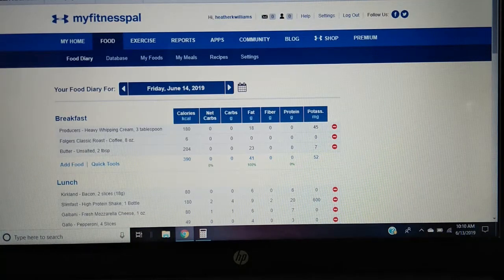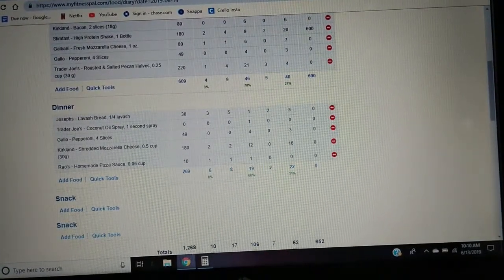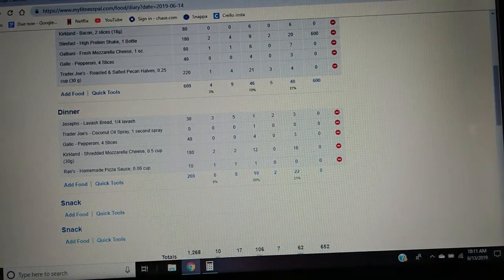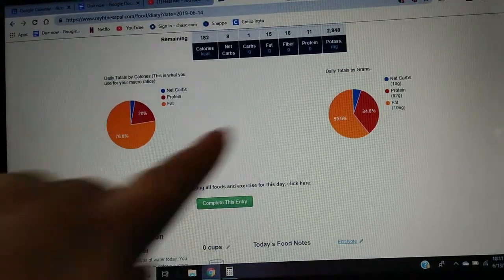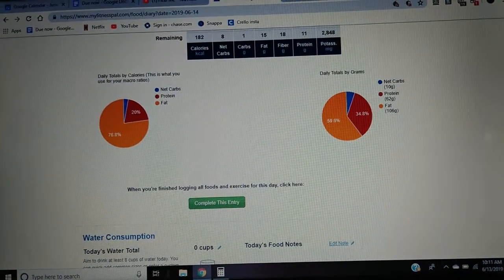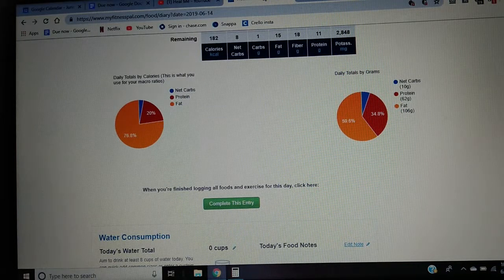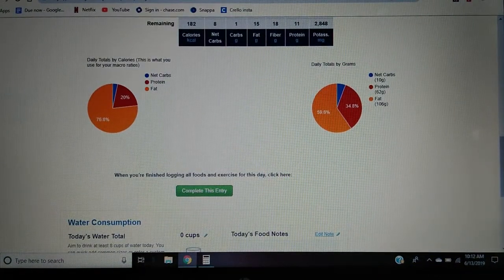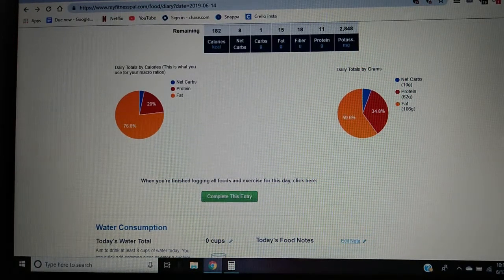Macros & Tracking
Here is a little trick you can use for tracking your NET Carbs!
I am loving my Keto life!